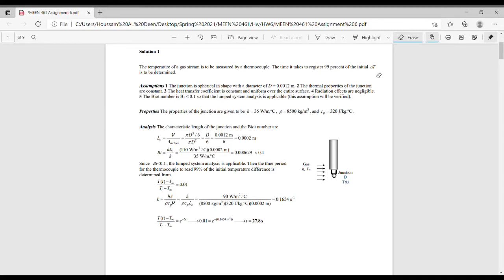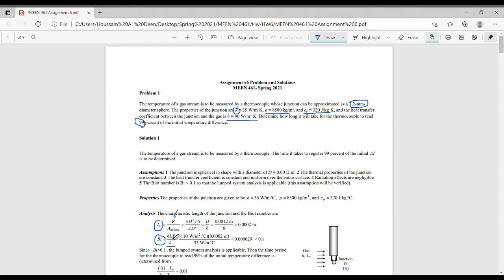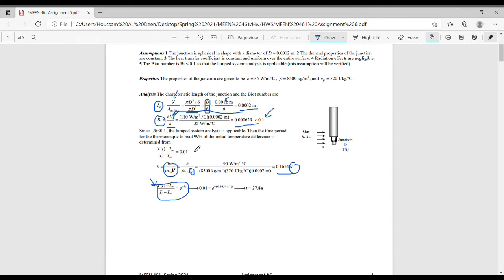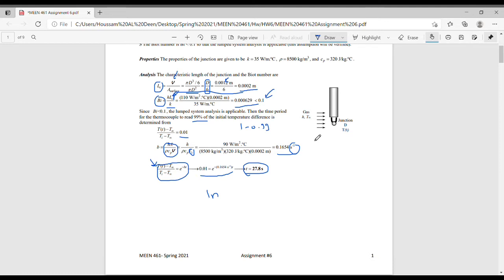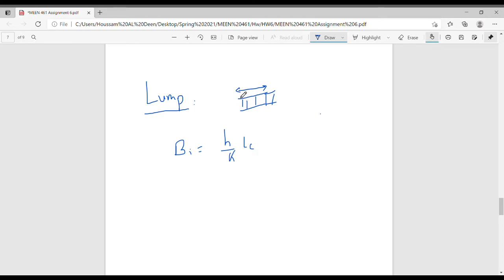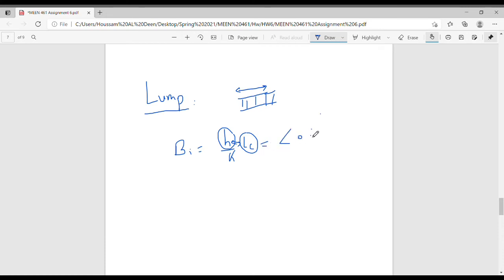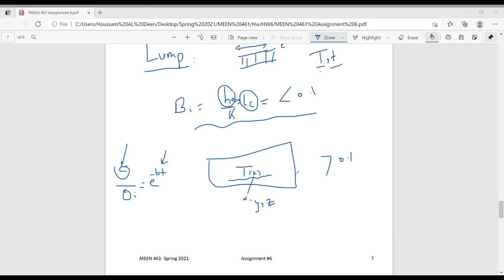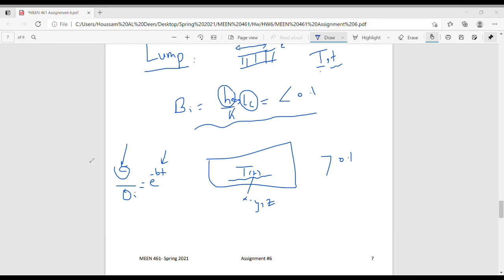MEEN 461 Hw6